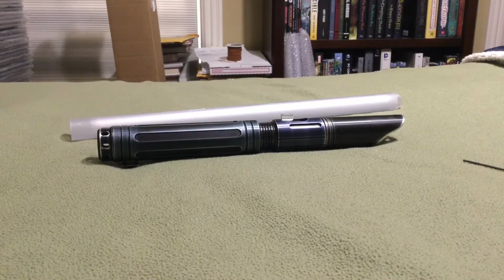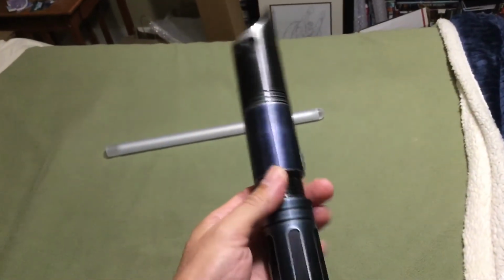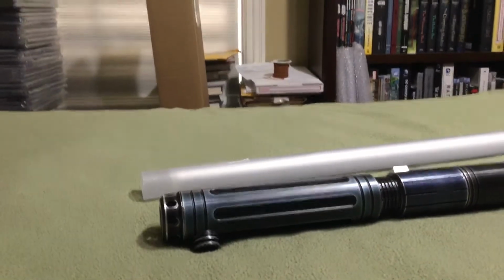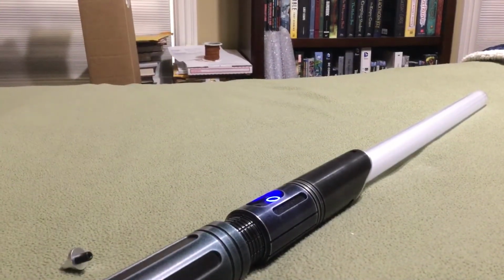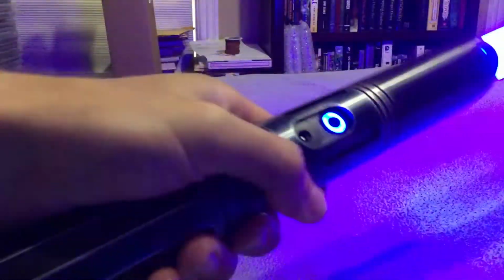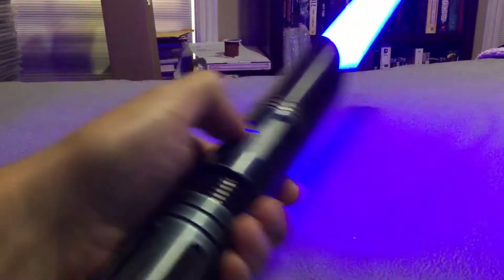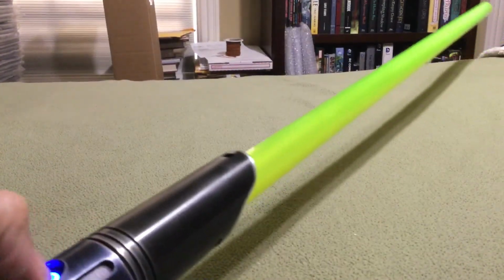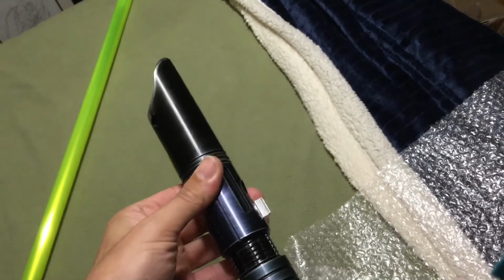Saberforge ASP Saber my take on the scrap flex with weathered parts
This is an ASP Saberforge Saber. It’s my take on the scrap flex. I got all the parts weathered and each part turned out a different color. It was a pleasant surprise and really adds to the saber being made from different parts. I also wanted to keep it a simple and sleek design. As a bonus I show off a photon blade. Hope y’all enjoy watching and have a wonderful day